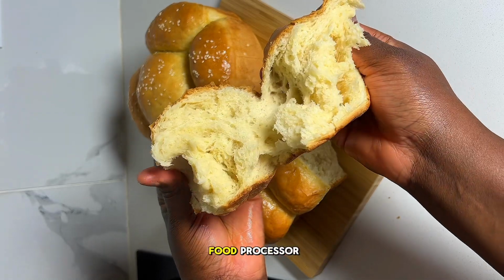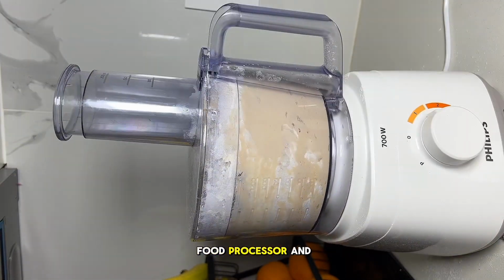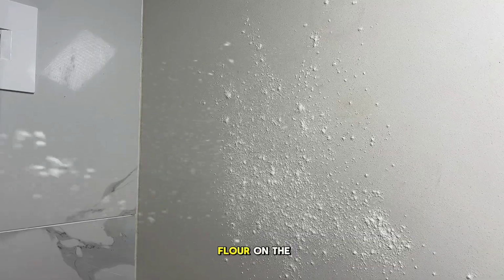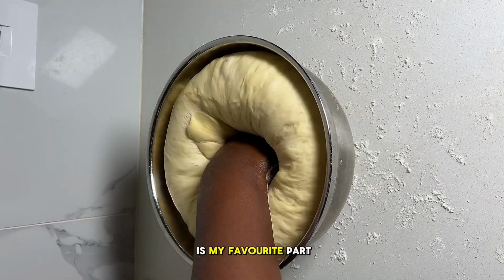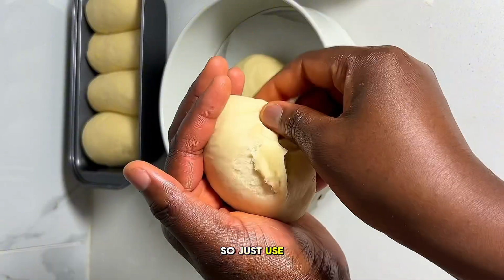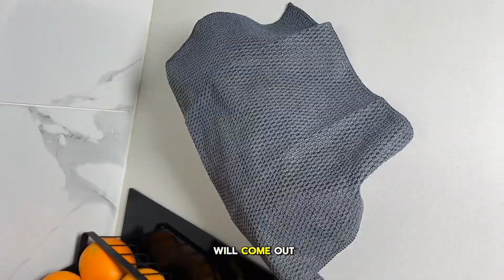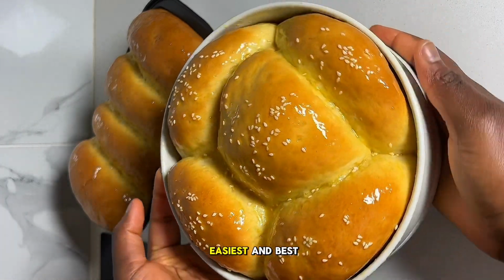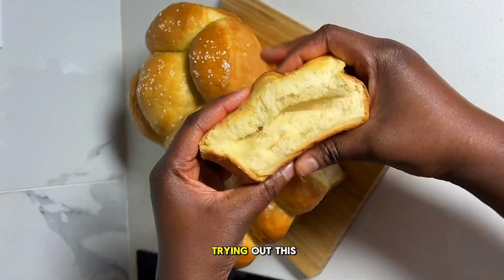This Bread is so delicious Simple & Quick , Easy Home Bread using My Food Processor for Kneading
This video Shows how to make a simple and delicious bread at home using my Food processor . The recipe involves mixing ingredients, kneading the dough with my food processor,  letting it rise, and shaping it into different shapes before baking. The video highlights the process of making the dough with a good processor  and shaping it into different shapes  loaf, leaving amazing final result.

INGREDENTS :

2 Cups of Milk
2 Tablespoons of Active Yeast
3 Table Spoons of sugar
1 Egg
1 Teaspoon of baking powder
4 cups of Flour
Little salt
1/2 cup of butter

Sesame seed for Toppings (Optional)

NOTE ; You can Double or Divide the Ingredients to get your Preferred Quantity and size.

OREO ICE CEEAM RECIPE :

 • OREO’s ICE CREAM RECIPE : 4 Ingredien...

How to make Banana Bread :

 • Banana Bread Recipe : How to make the...

Barbecue Chicken Wings Recipe:

 • The Best BBQ Chicken Wings: Honey BBQ...

Crunchy and Crispy French Fries Recipe:

 • How to Make French Fries At Home ! Cr...

How to make Chicken in a Foil

 • HOW TO MAKE JUICY CHICKEN in Aluminiu...

Nigerian Native /Palm Oil jollof Rice Recipe:

 • HOW TO MAKE THE BEST NATIVE JOLLOF RI...

How to Cook for 35-40 Guests

 • How to Cook for 35-40 Guest: Party Jo...

Grilled Turkey Recipe

 • How to Make GRILLED TURKEY //Easy and...

Special Fried Rice Recipe

 • How to Make Special Rice //Easy and D...

 Sausage roll Recipe

 • HOW TO MAKE THE BEST SAUSAGE ROLL : S...

Nigerian Buns Recipe

 • NIGERIAN BUNS RECIPE :How to make the...

How to make the best Chinese Fried Rice:

 • How to make THE BEST CHINESE  FRIED R...

How to make the best Chicken Wings sauce:

 • How to make Chicken Wings  Sauce | st...

How to make the best Puff puff:

 • How to make PUFF PUFF Easy

Best Hibiscus Drink /Zobo Drink Recipe:

 • How to prepare Hibiscus Drink aka ZOB...

How to make GIZDODO Recipe:

 • HOW TO MAKE GIZDODO

How to make Meatpie Recipe:

 • How to Make Meat Pie. Easy Recipe

How to Prepare the best Ukwa /Breadfruit

 • HOW TO PREPARE DELICIOUS UKWA/BREADFRUIT

How to prepare the best MoiMoi with leaves:

 • How to Prepare Moi Moi